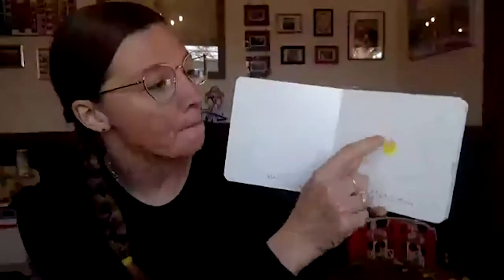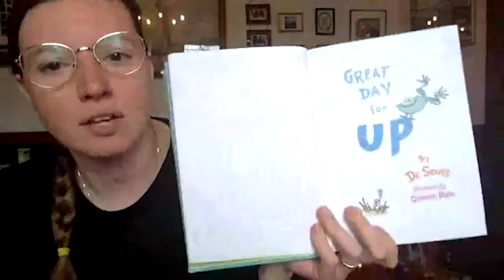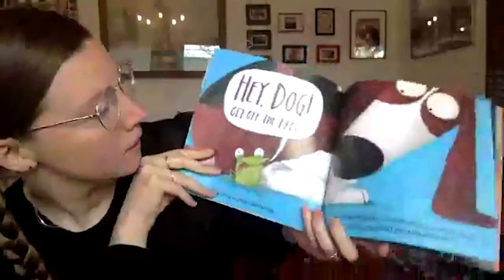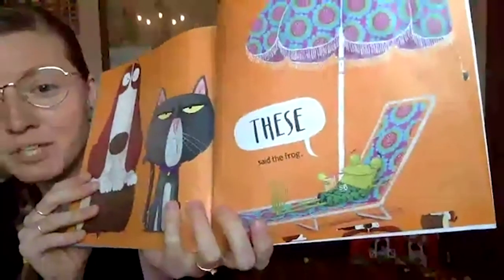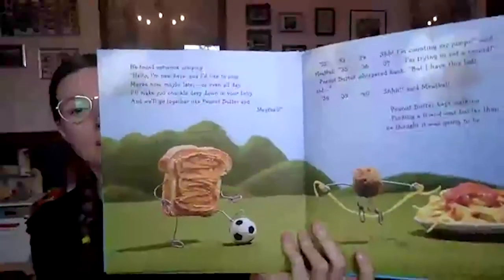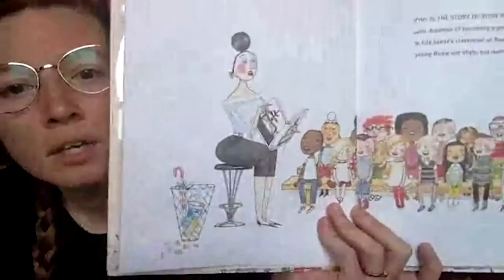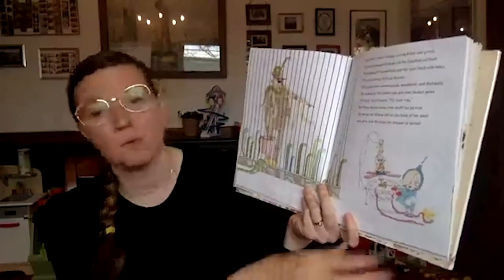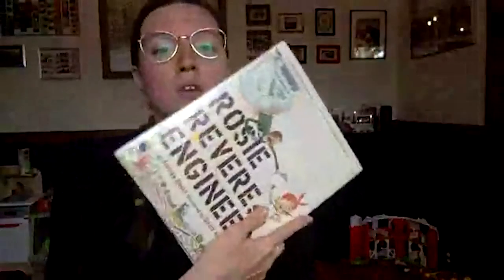The (virtual) Library Show - Story Time - ep4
This event was posted through Facebook Live.

Videos available on ACMi’s Public Channel and here, on-demand!